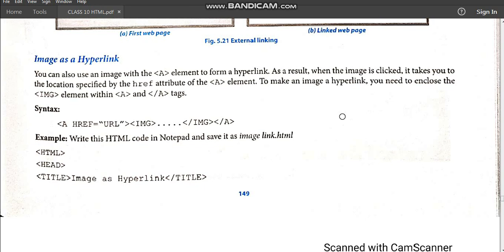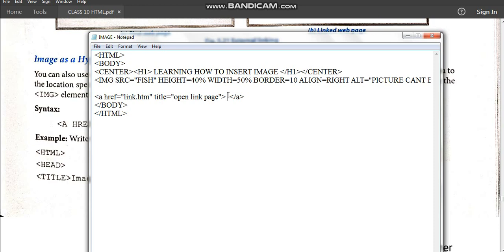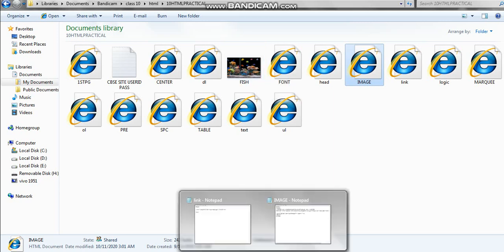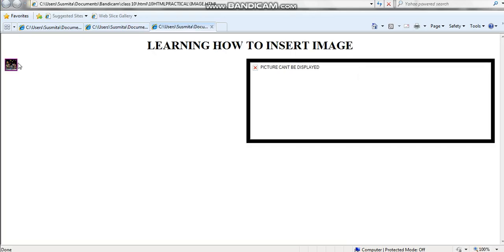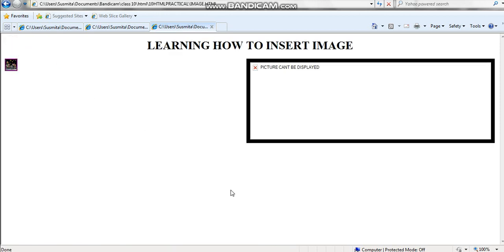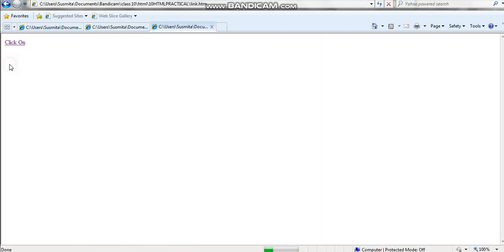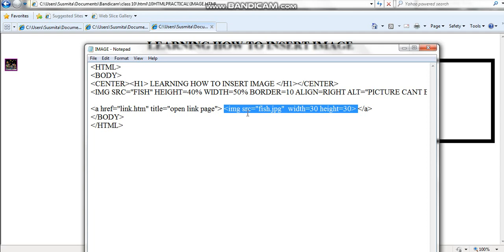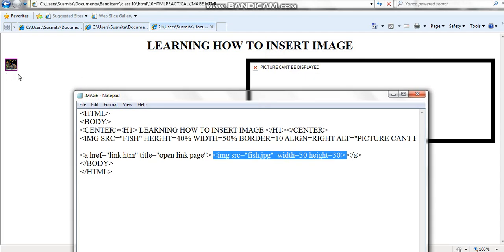10 Computer Ch5 HTML Part 6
Image as hyperlink